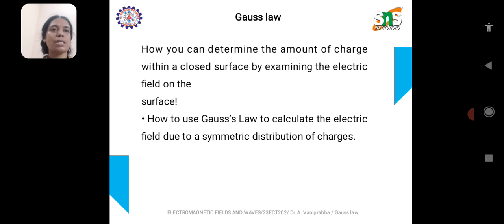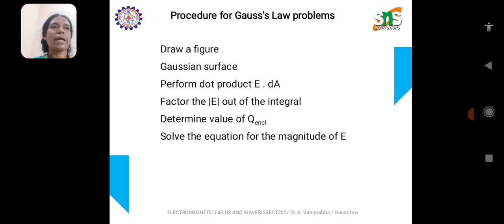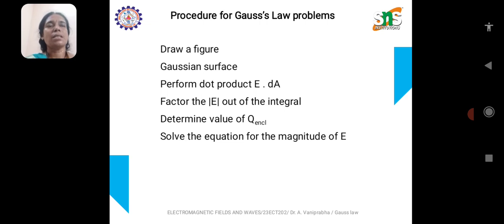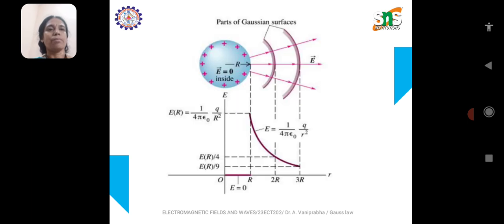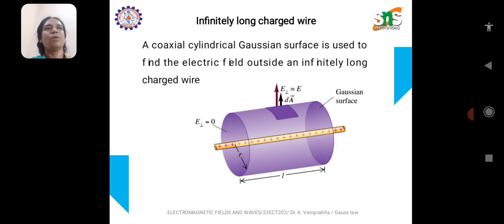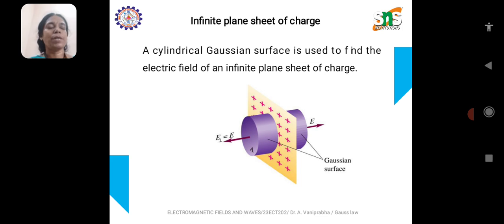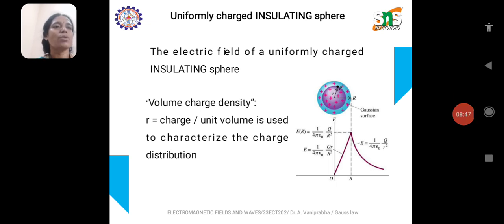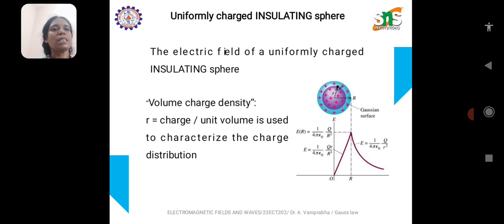Determination of Electric Flux using Gauss Law |Electromagnetic Fields|SNS Institutions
This series of video lectures provides a detailed, step-by-step approach to determining electric flux (E flux) and calculating electric fields using Gauss’s Law, particularly for systems with highly symmetric charge distributions. These symmetries significantly simplify the mathematical treatment and are central to understanding classical electrostatics.